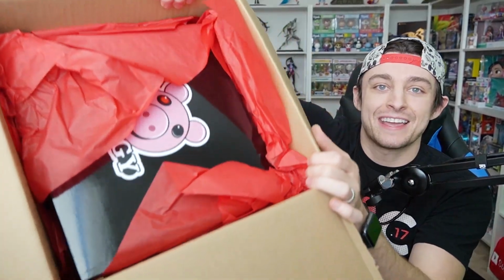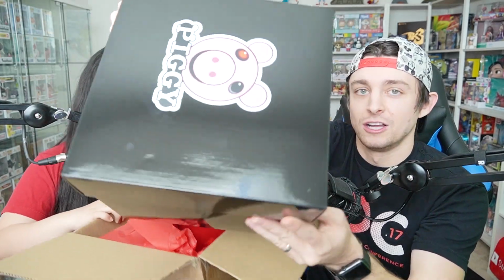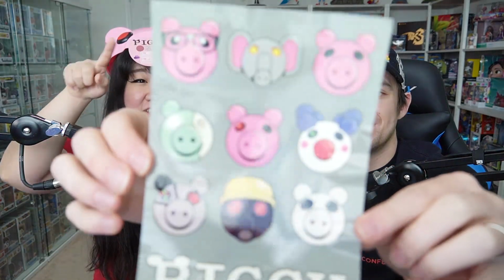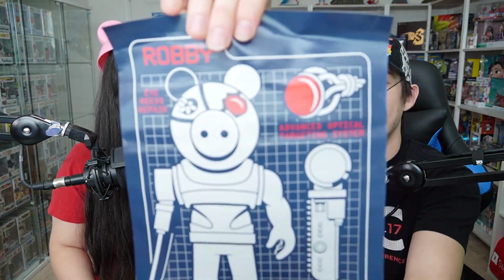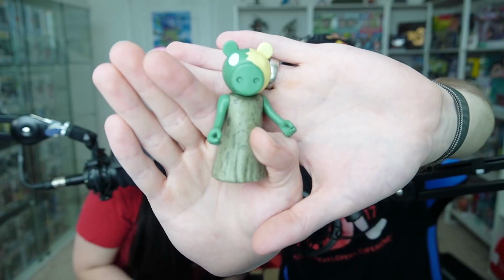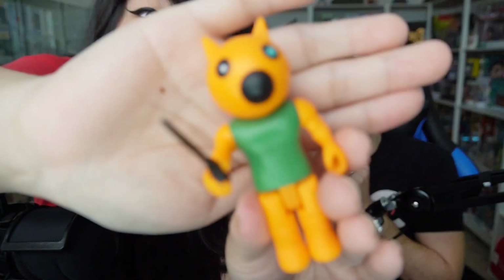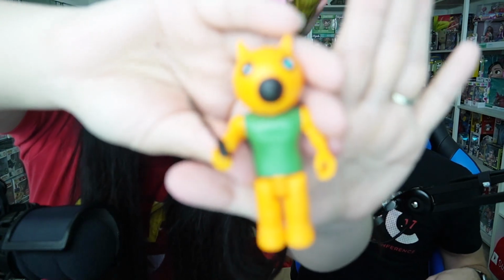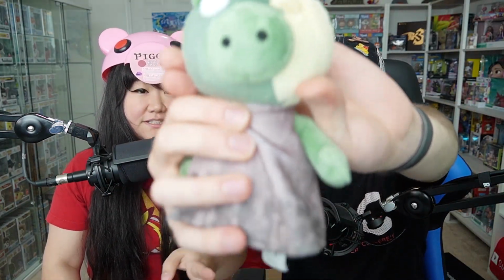MINITOON SENT US A MYSTERY PACKAGE! (Roblox Piggy)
In Today's Video:
We open up a mystery box that Minitoon sent to us! Huge thanks to Minitoon and PhatMojo for sending these to us!

Code: "DOLLASTIC"
Code: "MICRO"
(^We earn a percentage of the money when you do^)

Who is Lastic and Ry?
We are a couple of goofy gamers who bonded over gaming in 2017. Since then, we have gotten married and we want to share our love for creating content safe for all ages! Our love for gaming is not limited to any one game. If you have a game suggestion you want us to play, let us know!

Hey YOU! Hi! That's all... Teehee!